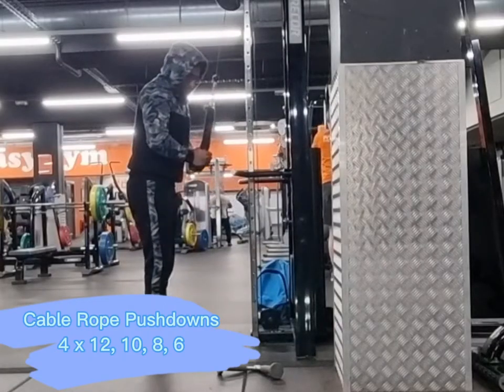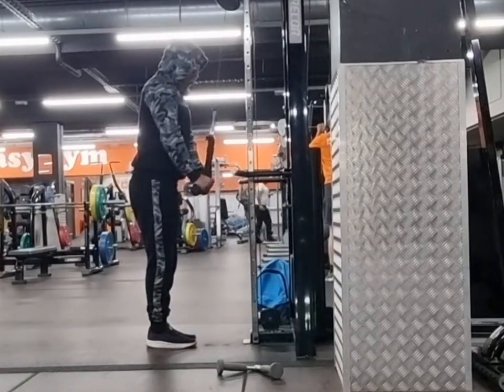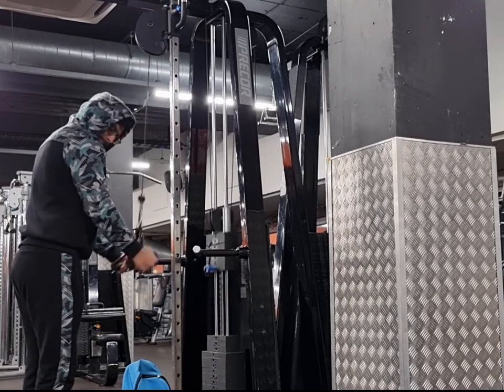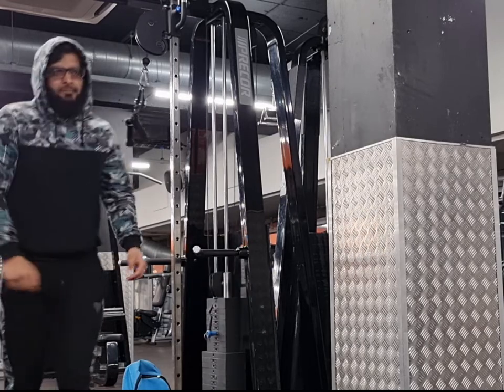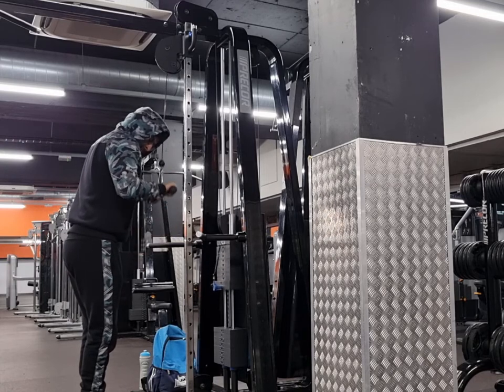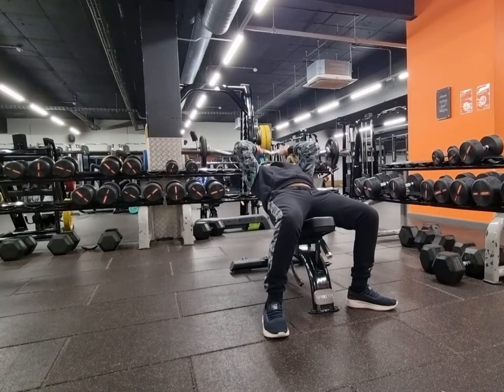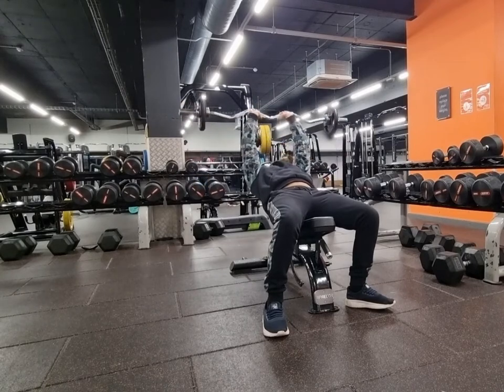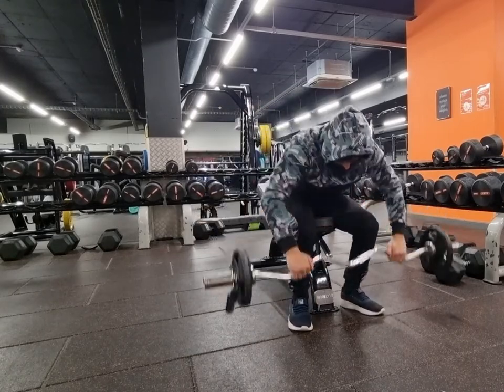Mass Building Tricep Workout 01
Mass Series 01 is almost done and then we shall be moving up to 02. so far I've enjoyed making these vids and today I had an amazing tricep workout.

Give it a go guys and let me know what you think.

Cable Rope Pushdowns
- 4 x 12, 10, 8, 6

SUPERSET
Under Hand Grip Pushdowns
- 3 x 8 - 12

IN TO
Over Hand Grip Pushdowns
- 3 x 8 - 12

Straight Bar Pushdowns
- 3 x 8 - 12

SUPERSET
EZ Bar Skull Crushers
- 3 x 10

IN TO
EZ Bar Close Grip Press
- 3 x 10